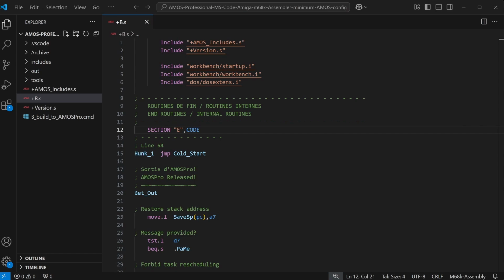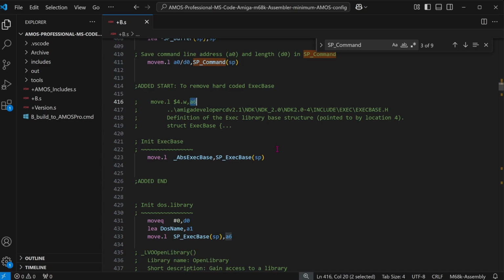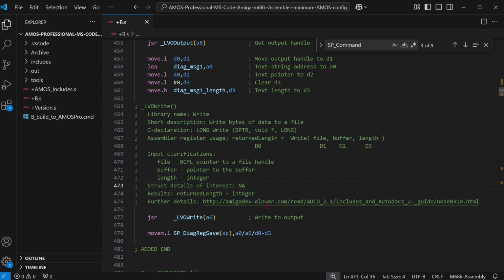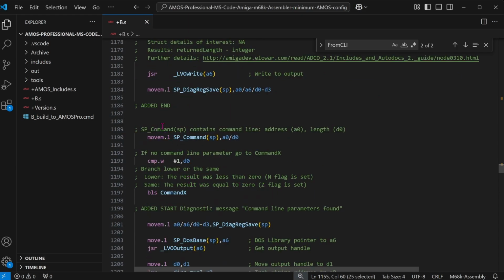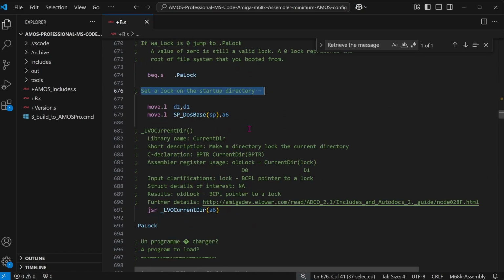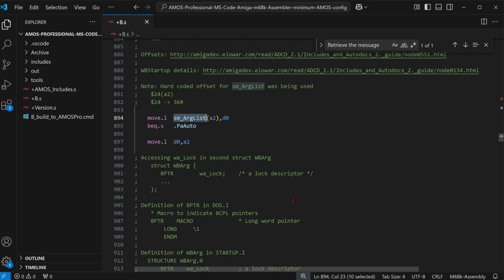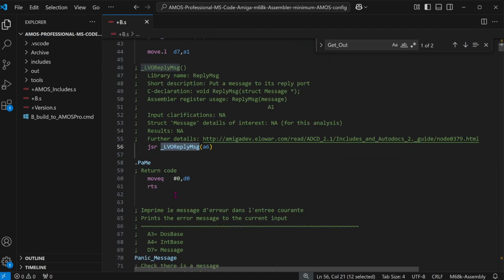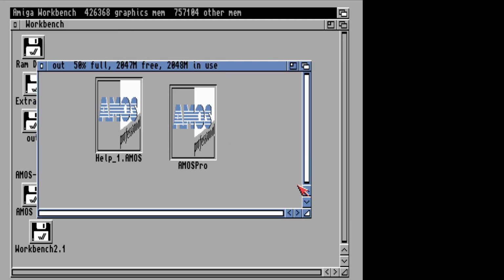AMOS Basic Pro archaeology - Entry point logic analysis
--- Extension: Amiga C/C++ Compile, Debug & Profile

- Compiler used is VASM for Windows (in Tools as vasmm68k_mot.exe) using option -DevPac